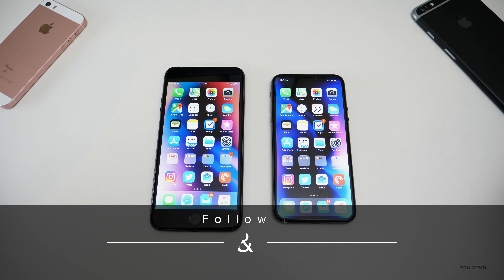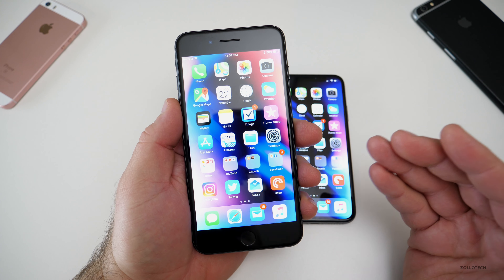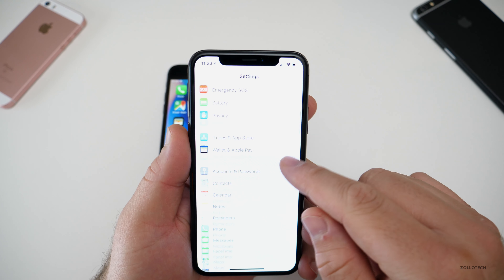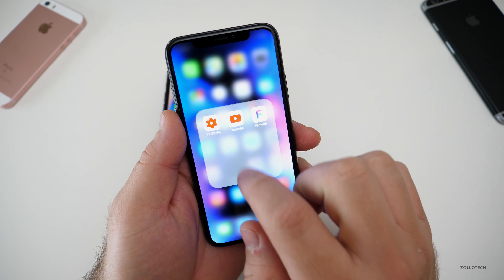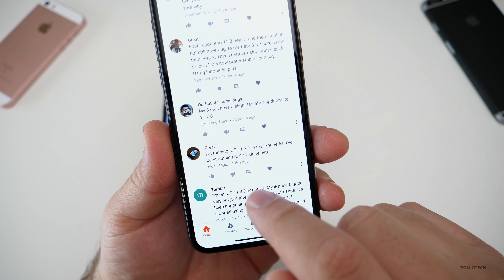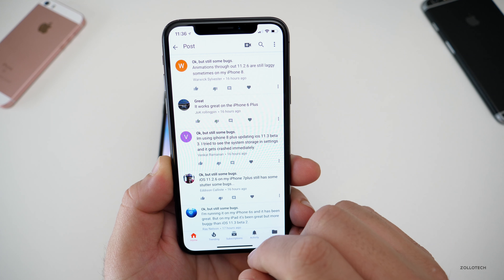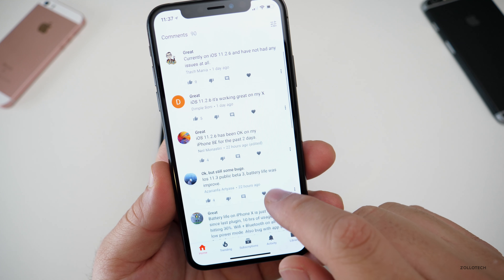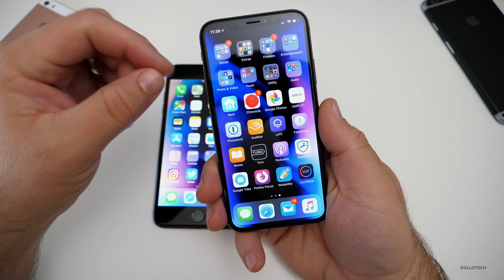iOS 11.2.6 and iOS 11.3 Beta 3 - Follow-up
I have been using iOS 11.2.6 AND  iOS 11.3 Beta 3 a few days.  I share the experience with you.

iPhone 7/8 Plus Midnight blue case
iPhone X Saddle Brown case